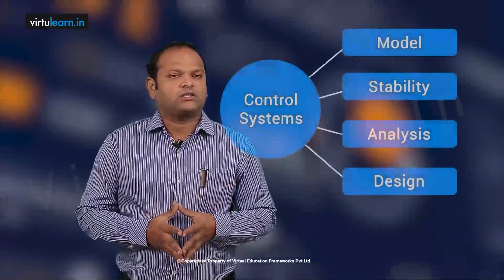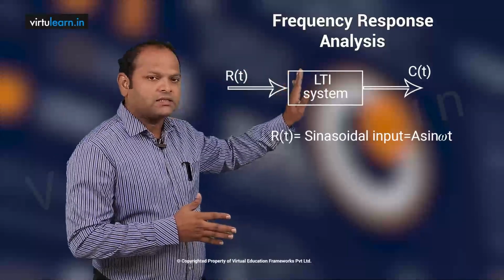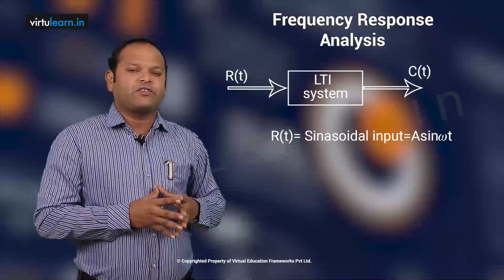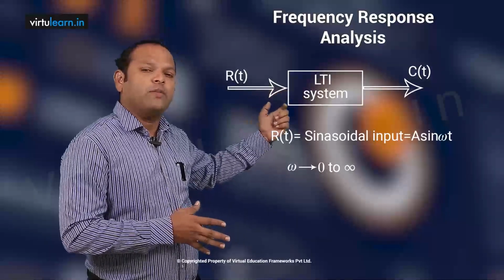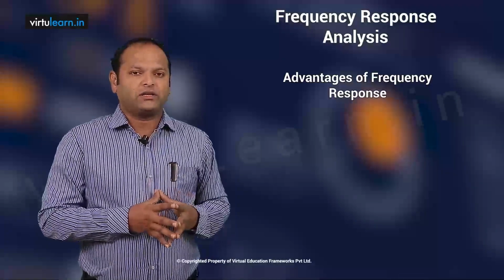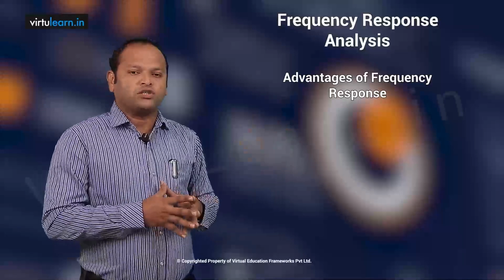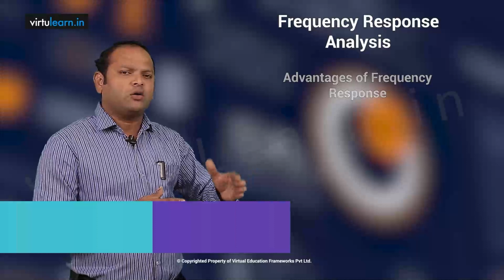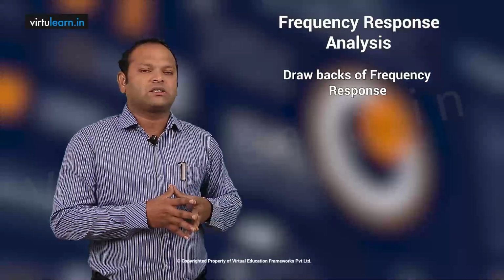Control Systems for BE/B.Tech Frequency Response Analysis introduction